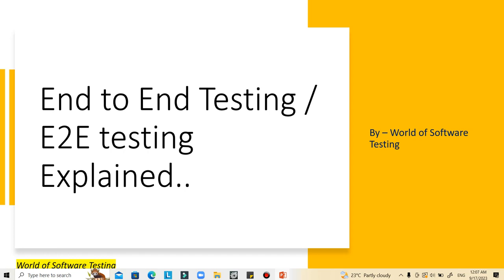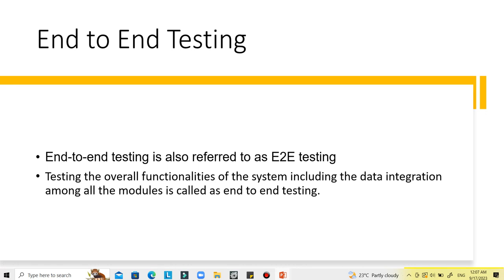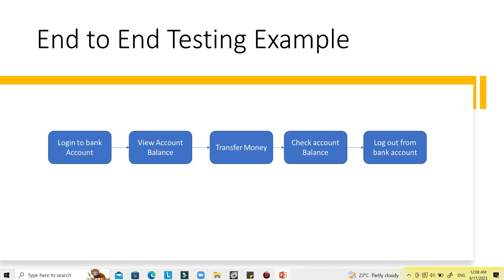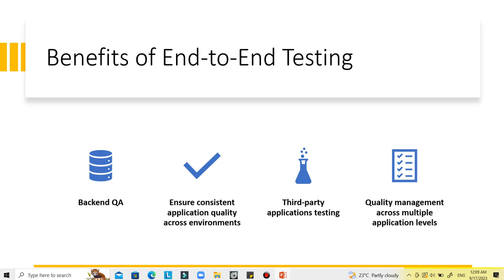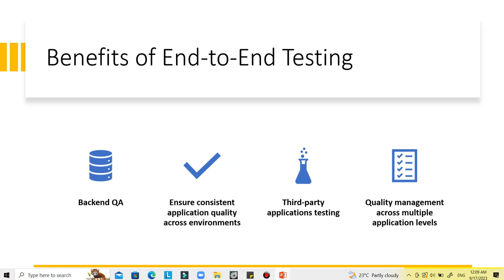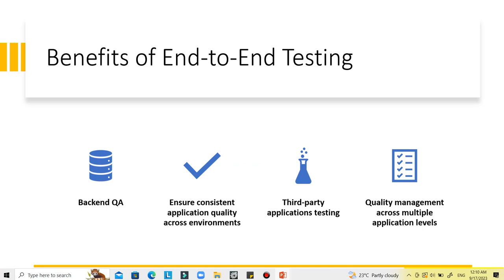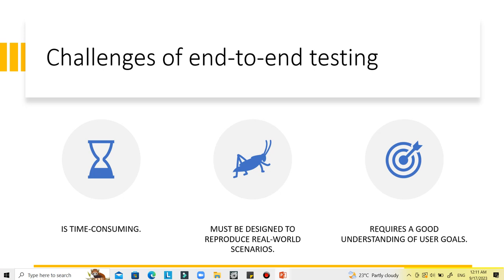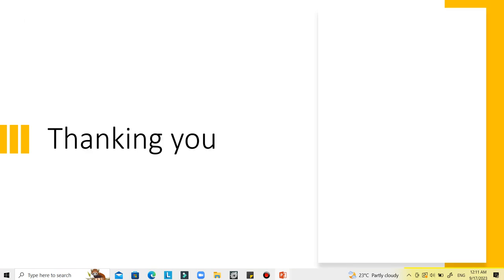End to End Testing E2E testing Explained | Important Interview Question | Software Testing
End to End Testing  E2E testing Explained | Software Testing

End-to-end testing is also referred to as E2E testing
Testing the overall functionalities of the system including the data integration among all the modules is called as end to end testing.

What is End to End Testing
Explain End to End testing with example
What are the Benefits of End-to-End Testing
What are the Challenges of end-to-end testing